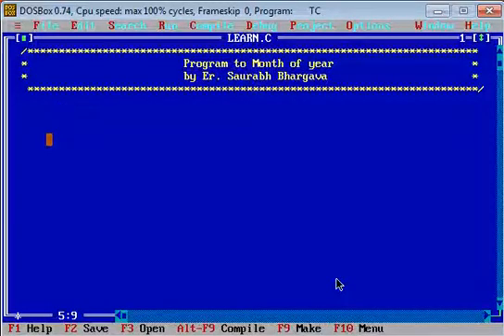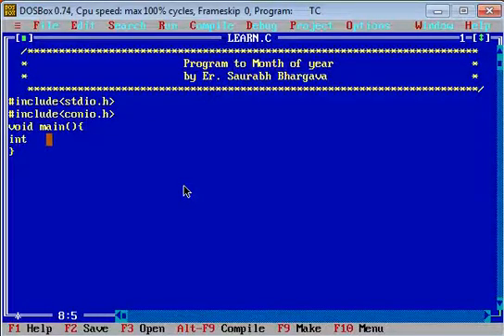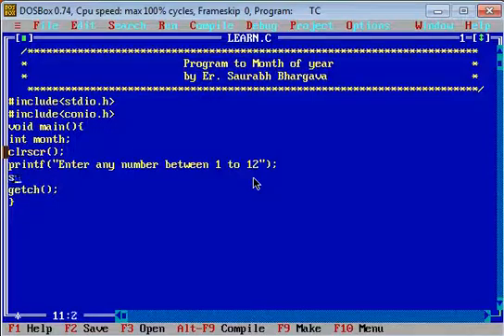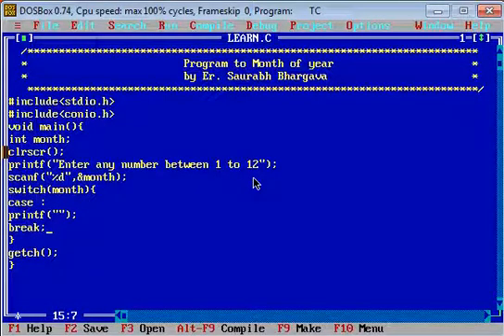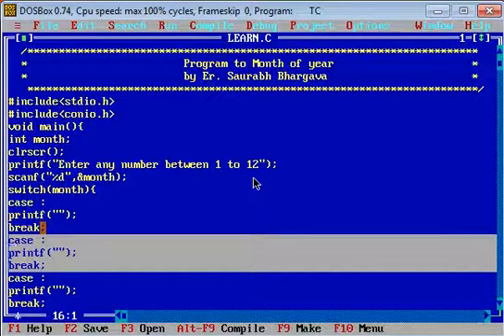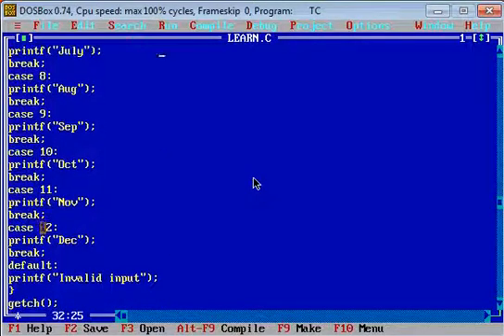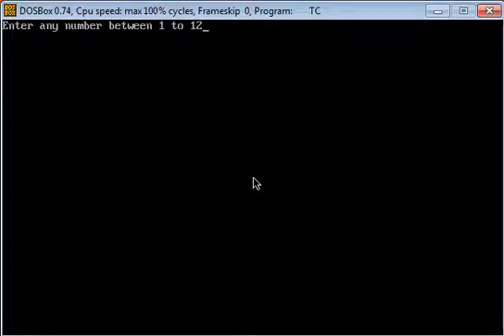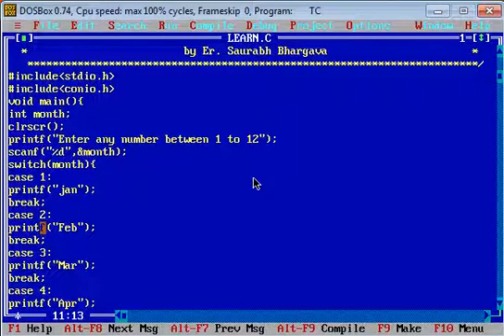Program to print month of year using switch case in C language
In this video lecture we will learn how to find month of year in C program using switch statement. Also in this lecture we will discuss about switch statement. You can use this program to print another format also like menu chart.